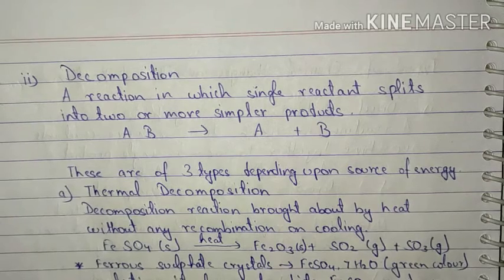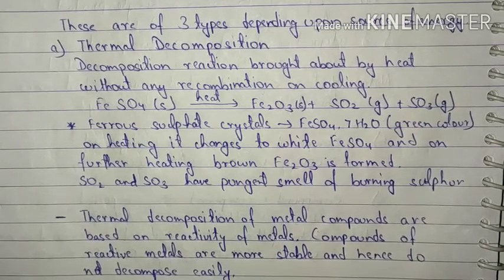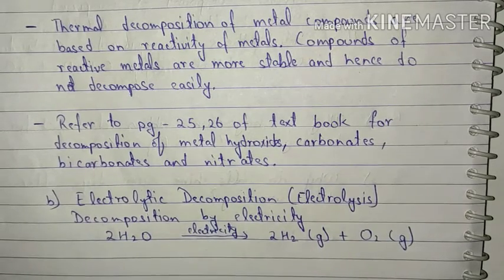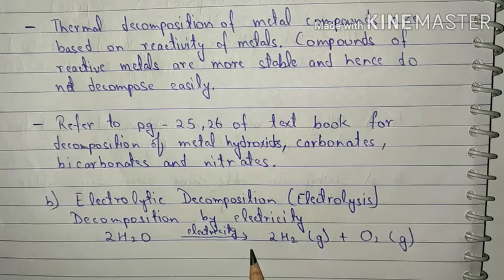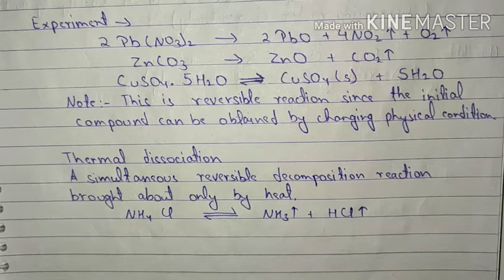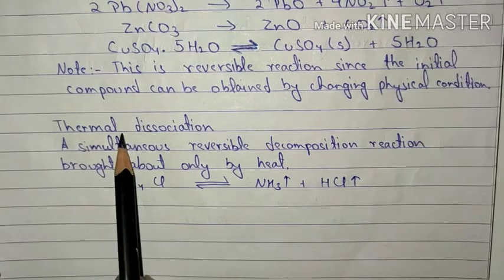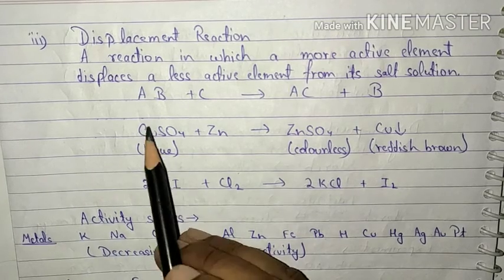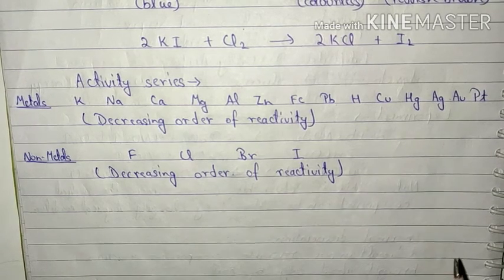Chemical Changes and Reactions Part-3